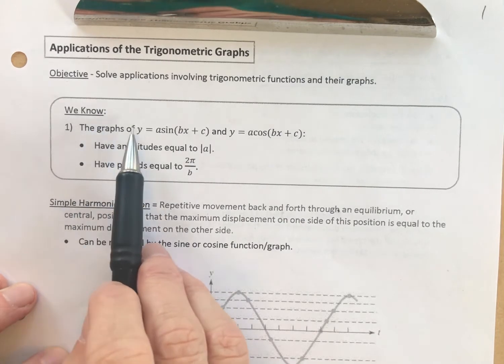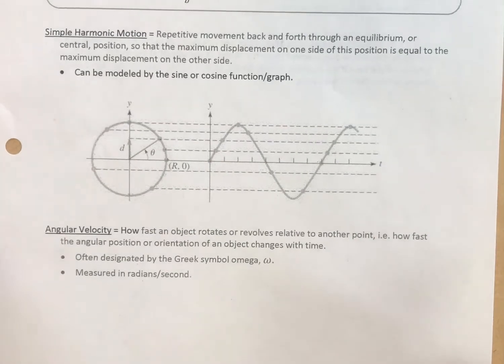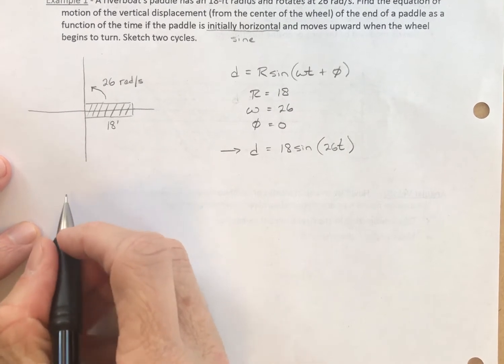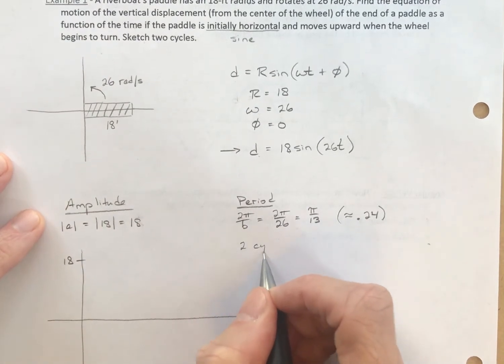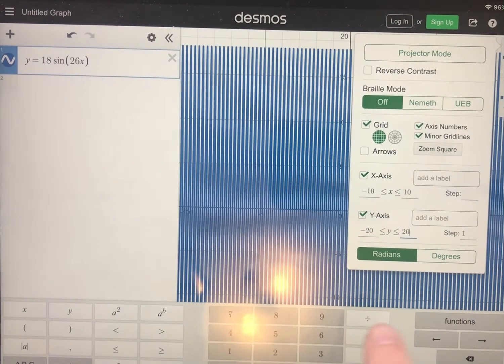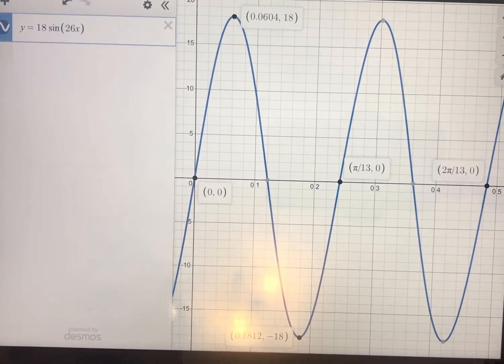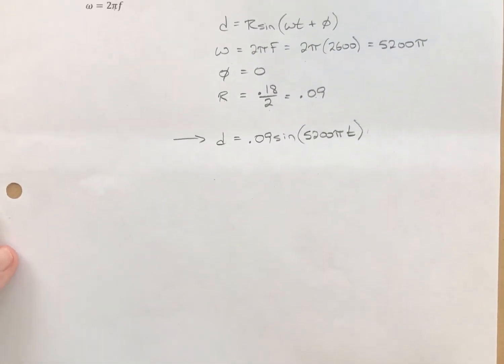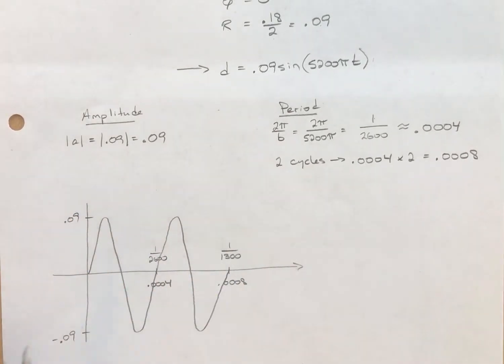Applications of the Trigonometric Functions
Objective: Solve applications involving the trigonometric functions and their graphs.

Vocabulary: Simple Harmonic Motion, Angular Velocity